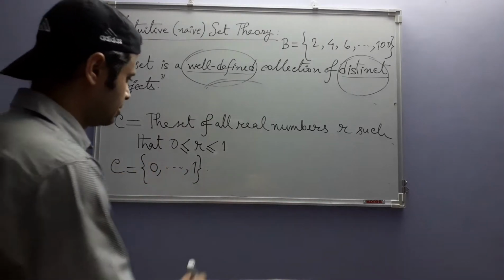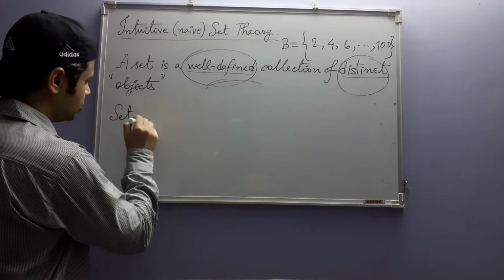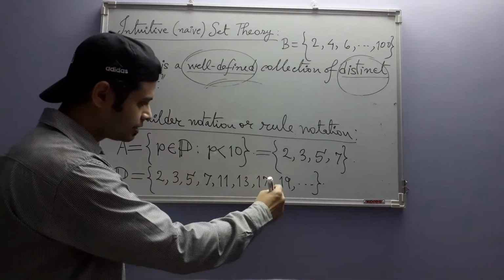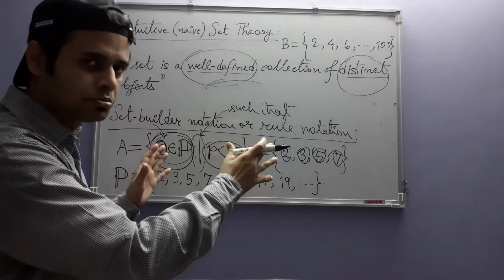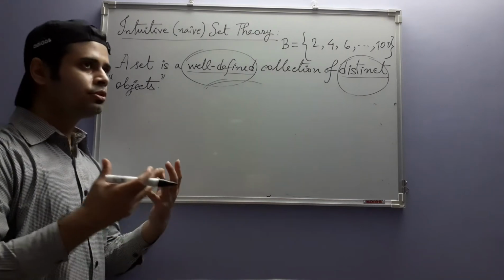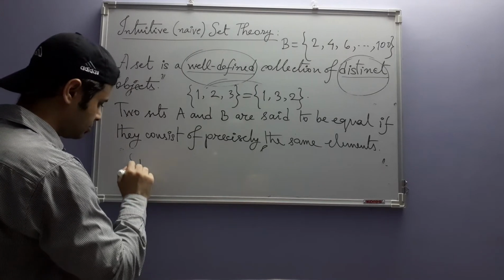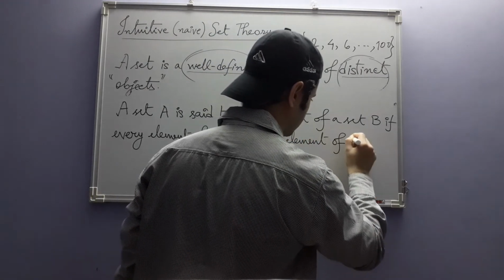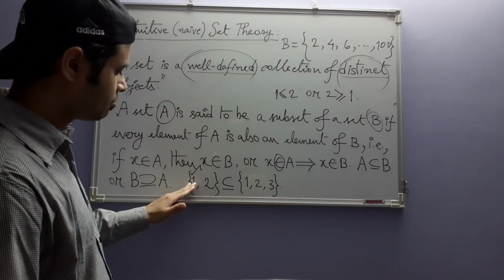Intuitive (naive) Set Theory (Part 3)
This video is about intuitive set theory, where we discuss sets as we already know them (based on our intuition). This is the third part of the video. This theory has the advantage of being simple and useful in ordinary mathematical situations. But at the same time it has the disadvantage of running into paradoxes when stretched to its limit. To get around these paradoxes mathematicians have devised axiomatic set theory, which is more advanced and will be discussed in another video.